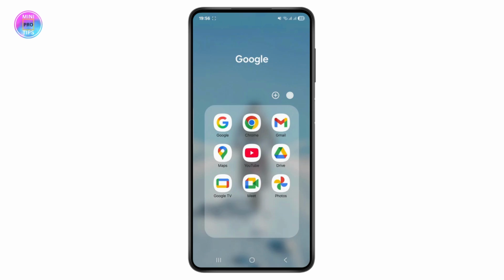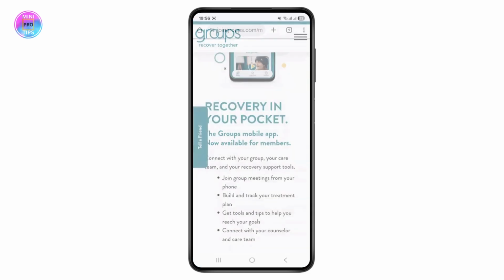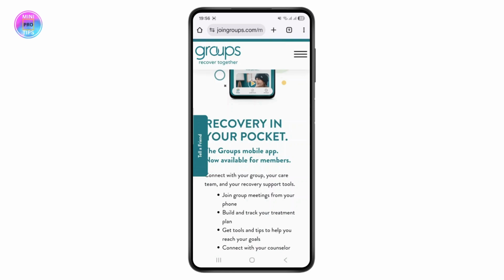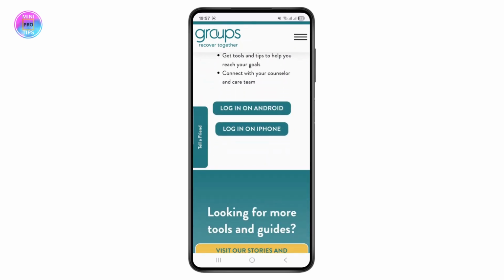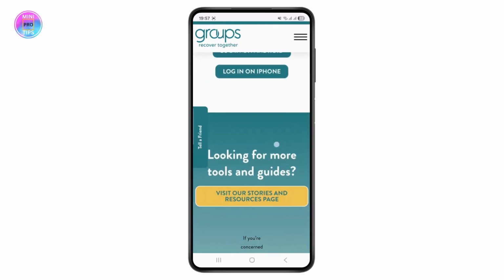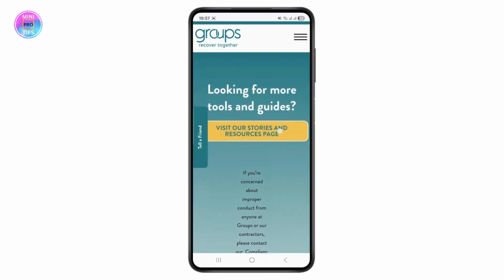How to Set Reminder for Server Days or Appointment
How to Set Reminder for Server Days or Appointment (2025)! Want to never miss your server days or important appointments? This video will guide you through the easy steps to set reminders for server days or appointments quickly and effectively. Whether you're asking, "How do I set a reminder for my server days?" or need help managing your schedule, this tutorial has you covered. Learn how to stay organized and timely with simple reminder settings. Watch now to see how you can set reminders for server days or appointments today!

Timestamps:

00:00 How to Set Reminder for Server Days or Appointment
00:10 How Do I Set a Reminder for Server Days?